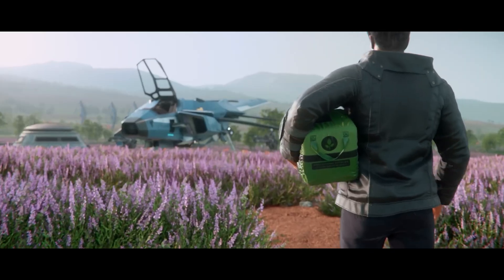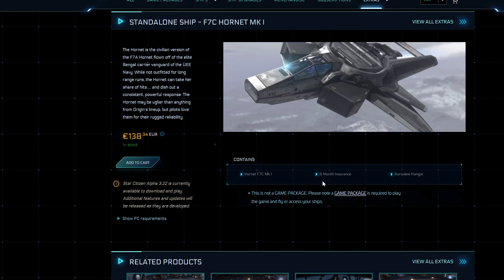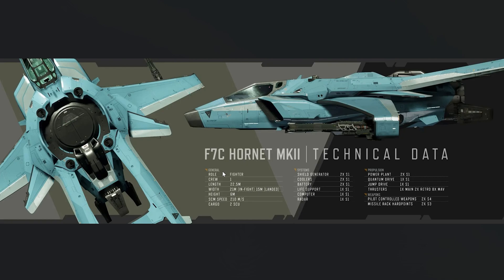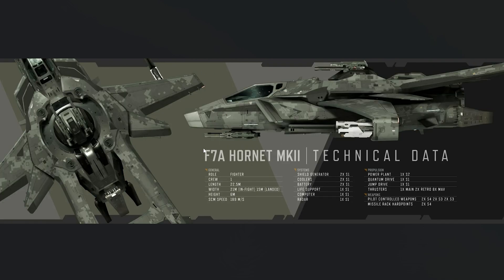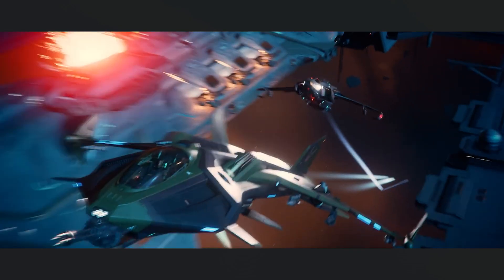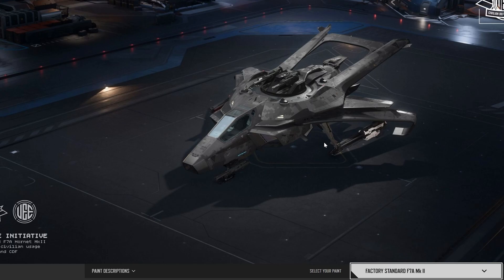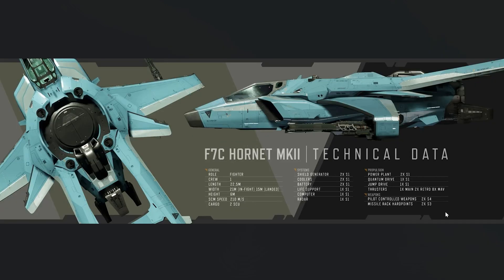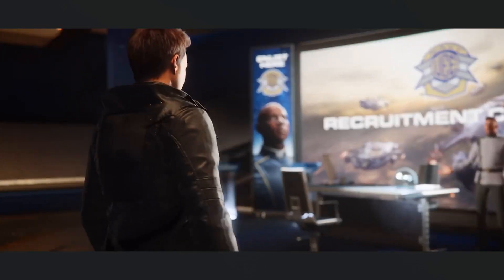Anvil F7C and F7A HORNET MK II - EXPLAINED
Welcome Citizen, today new ship launched in Star Citizen F7C HORNET MK II and I was totally confused. Two variants of the ship that already exists ? Than after reading a lot and learning about all the ships my confusion is ended and I want to help you not to be confused by explaining everything you need to know about F7C and F7A HORNET MK II.

             Stellardrone: To the great Beyond and Eternity